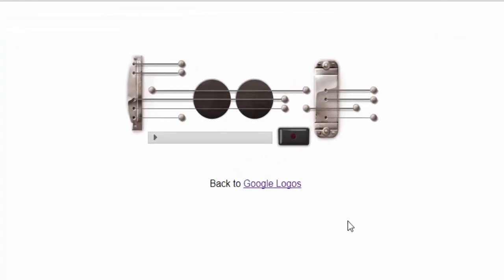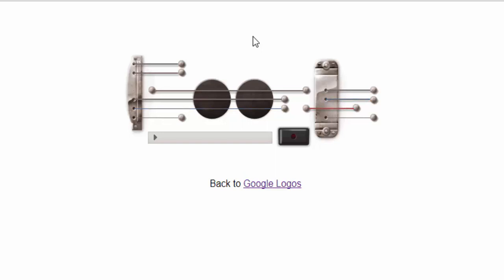Google Guitar Doodle - Les Paul